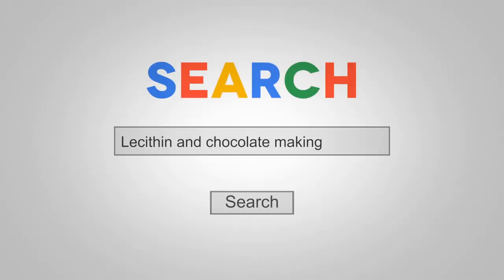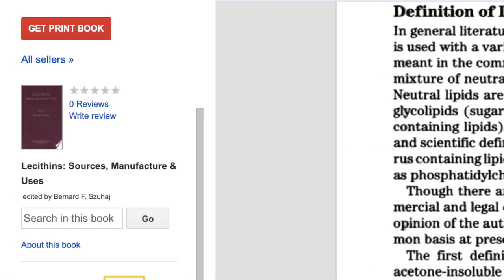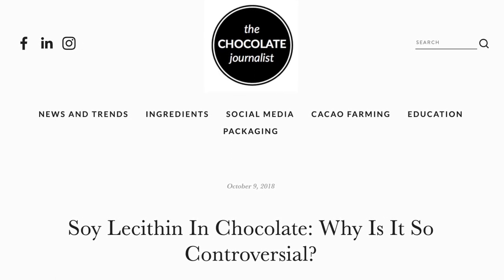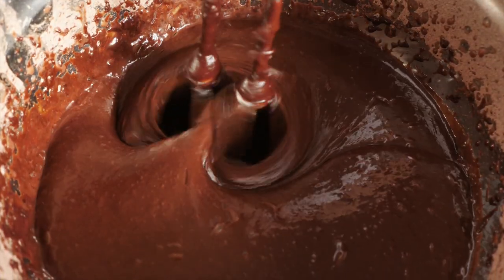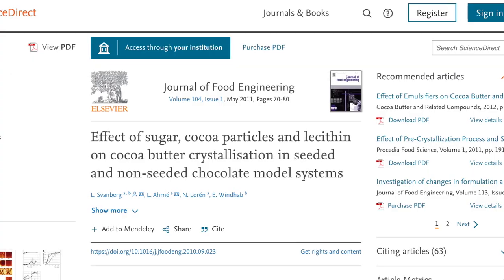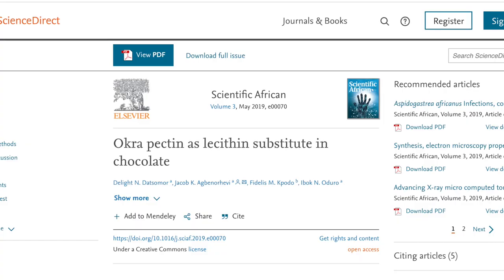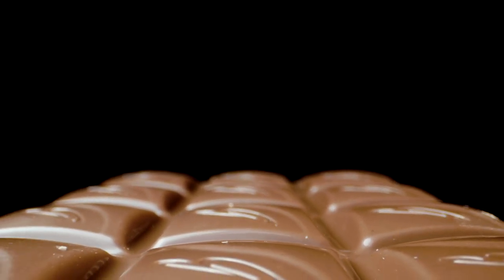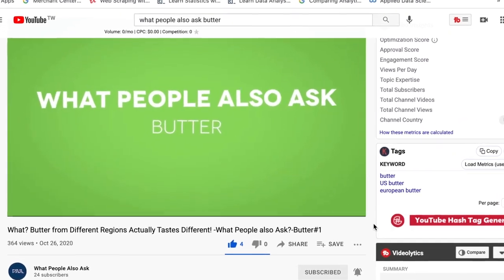Lecithin: Why you need it in chocolate making. Science explained.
0:00 Today's query: Lecithin and Chocolate Making
0:55 What is Lecithin?
1:43 Do you need lecithin to make chocolate? Why?
4:02 Can pectin replace lecithin?

Sunflower Lecithin Liquid 16 oz Oil

Further reading:

Just so you know, if you click on my affiliate links and make a purchase, I might get a little something back at no extra cost to you—yay, freebies for both of us!

Making Chocolate: From Bean to Bar to S'more: A Cookbook
 - This book is a comprehensive guide on chocolate making from a well-known craft chocolate maker, and it may include discussions on the use of additives like lecithin in chocolate manufacturing.

Lecithin: Why you need lecithin in chocolate making. Science explained. - What People Also Ask?

Soy Lecithin In Chocolate: Why Is It So Controversial?

Interactions in dispersions of sugar particles in food oils: influence of emulsifier

The impact of lecithin on rheology, sedimentation and particle interactions in oil-based dispersions

Okra pectin as lecithin substitute in chocolate

Effect of sugar, cocoa particles and lecithin on cocoa butter crystallisation in seeded and non-seeded chocolate model systems

Track Info:

Title: Swing Rabbit ! Swing ! by Amarià